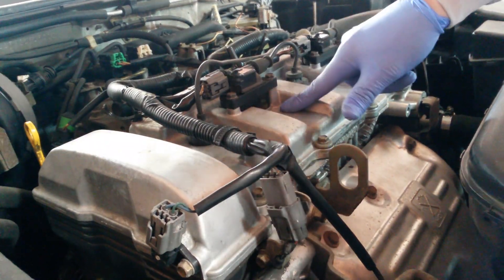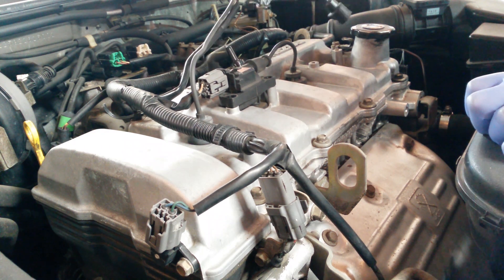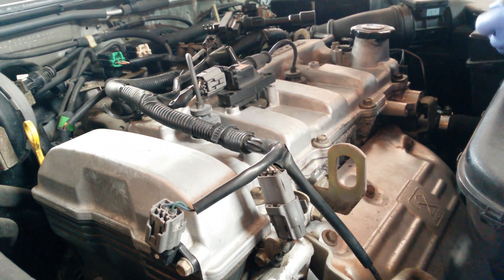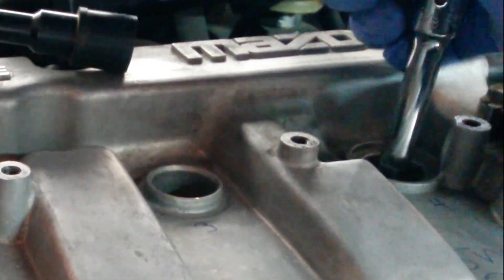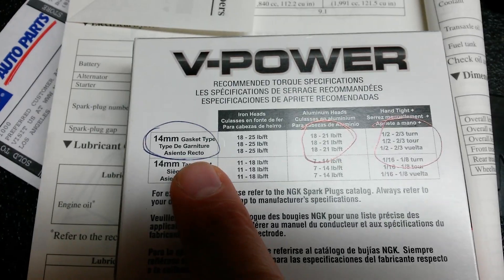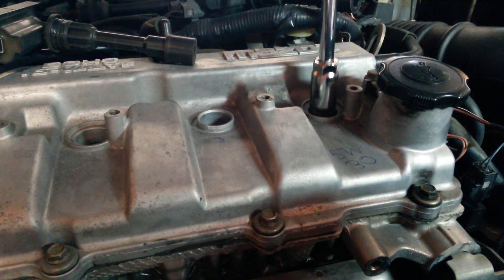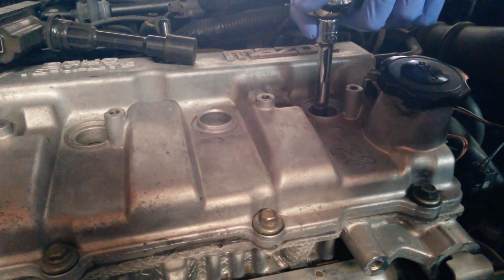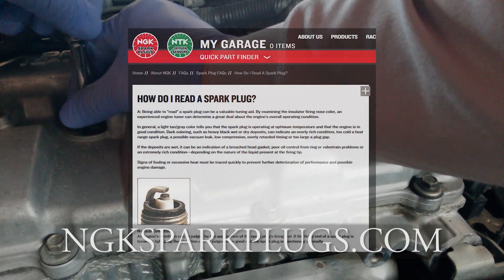Mazda Protege Spark Plug Change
How to save money and restore engine performance by replacing worn spark plugs yourself. Quick no nonsense guide gets you there with torque specs, socket sizes and correct spark plug numbers for 2002 Mazda Protege.